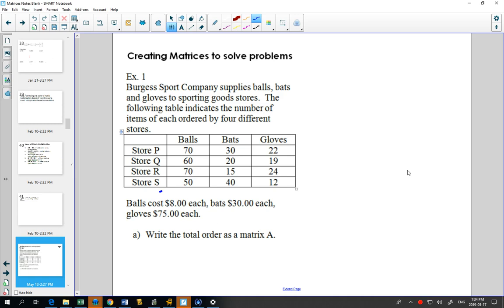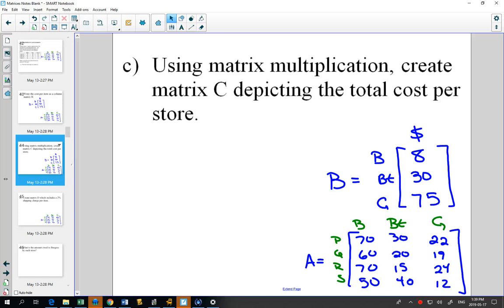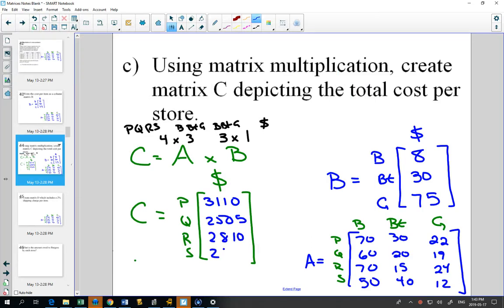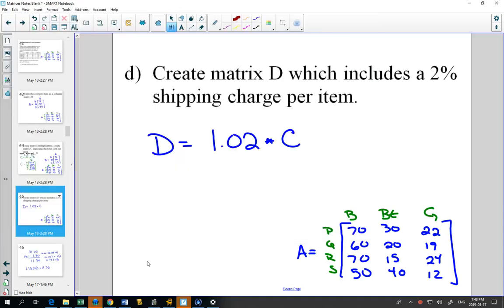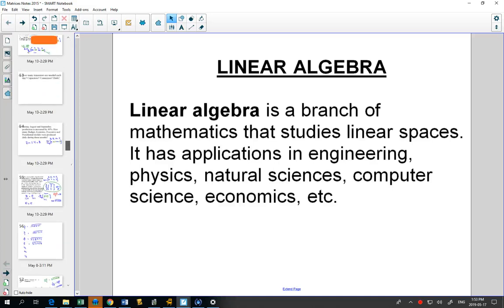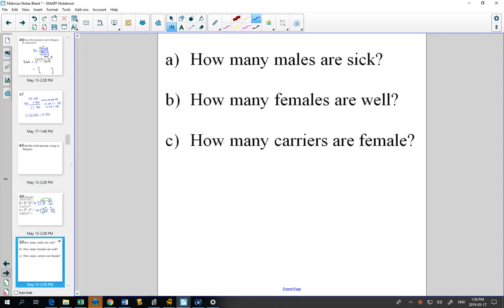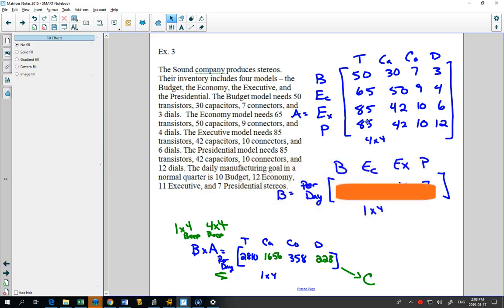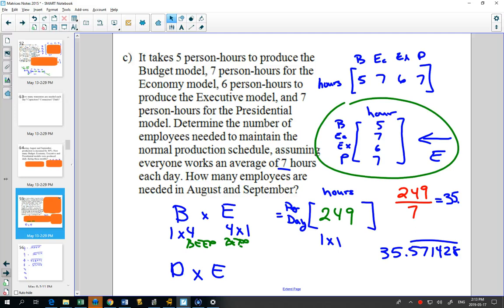45S Matrix Multiplication Word Problems